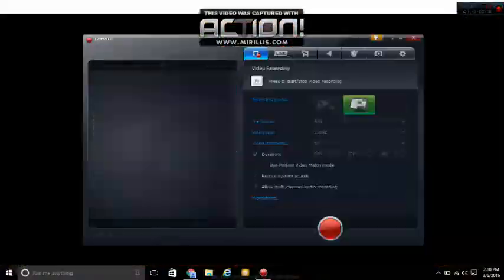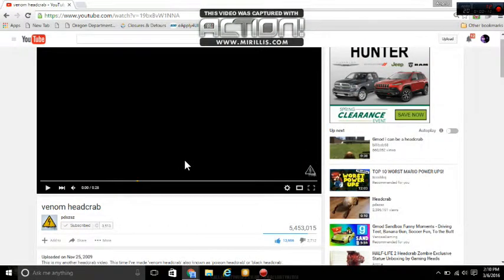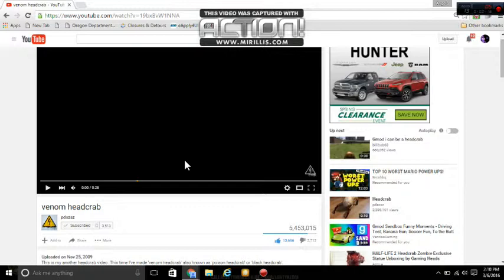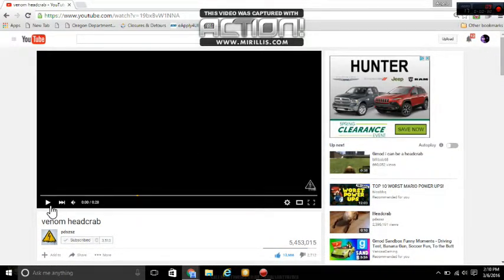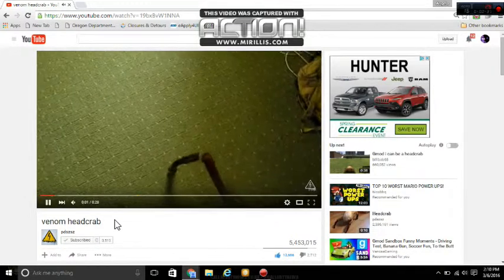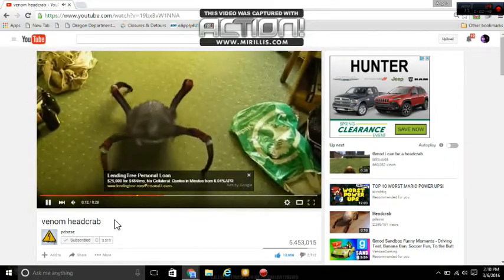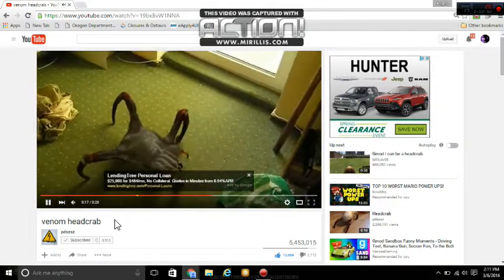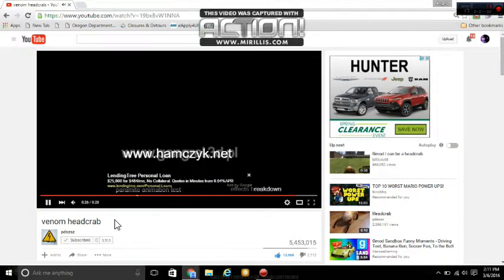my reation venom heacrab